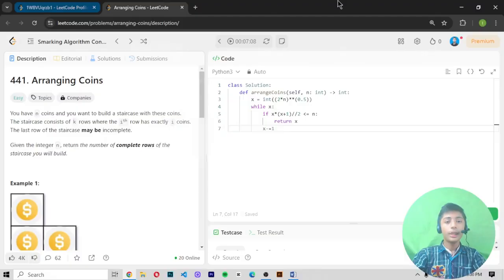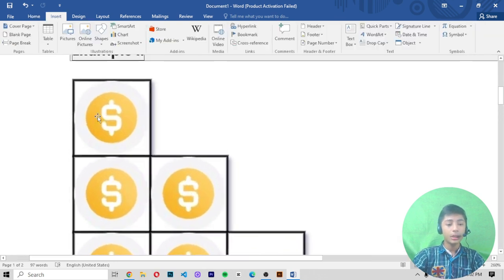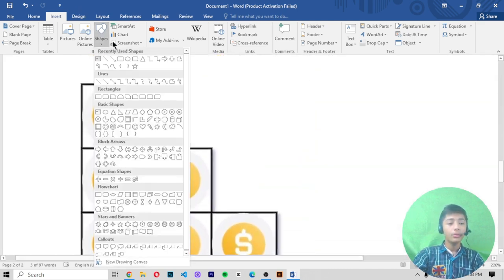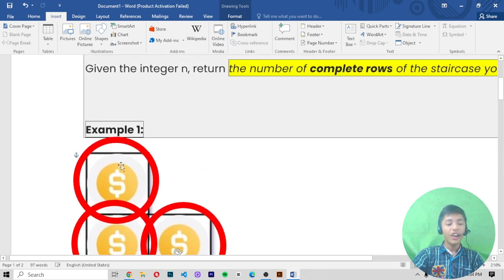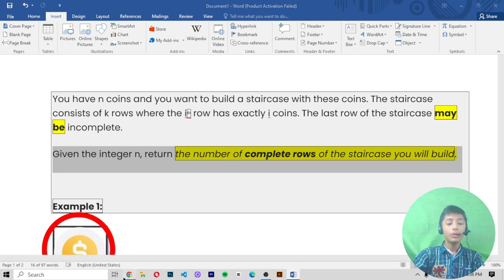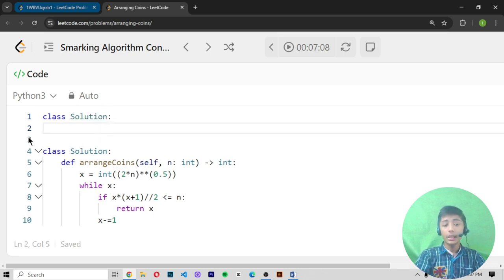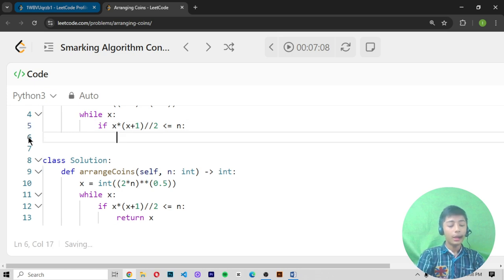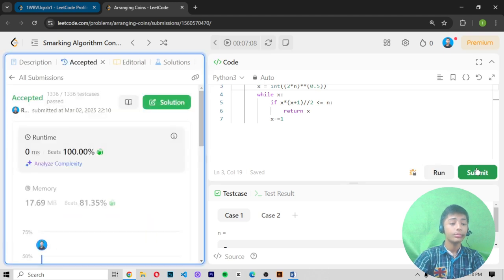Mastering LeetCode Problem-Solution Guide for Beginners To Advance! | Question #441